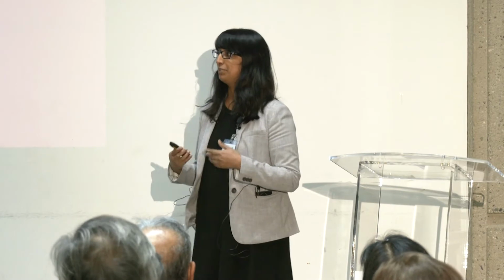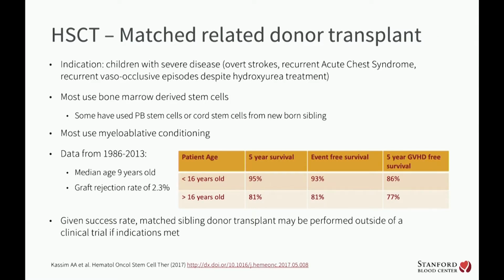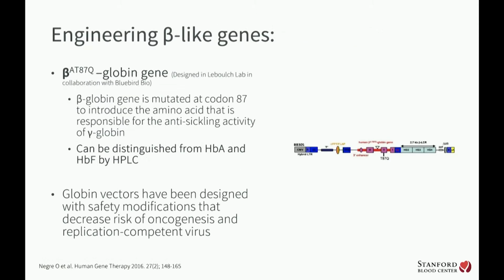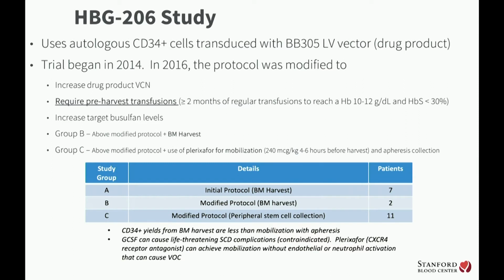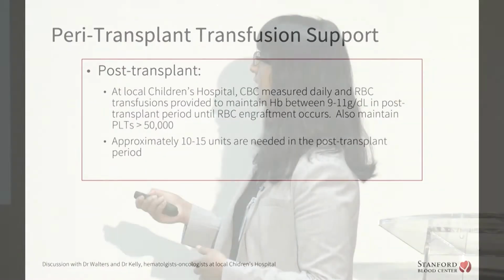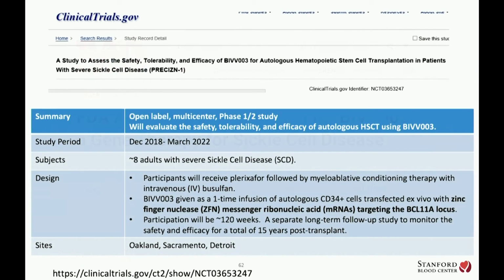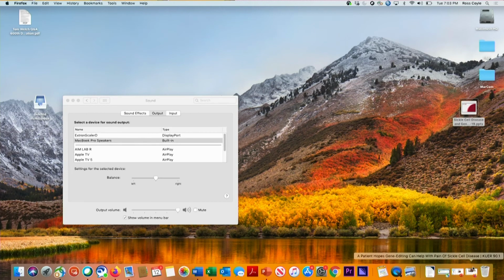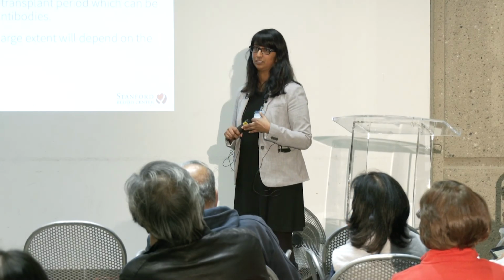Cafe Scientifique - Gene Therapy in Sickle Cell Disease with Suchi Pandey, MD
Gene therapy is currently undergoing clinical trials to evaluate its effectiveness at treating sickle cell disease. In this latest Cafe Sci presentation, Suchi Pandey, MD, chief medical officer at Stanford Blood Center reviewed how gene therapy is currently being used to treat sickle cell disease, highlighted the different kinds of gene therapy options being evaluated, and discussed the potential impact to transfusion requirements before, during and after the treatment.